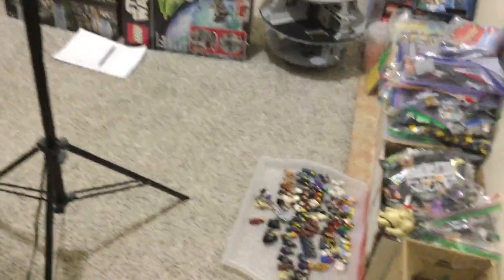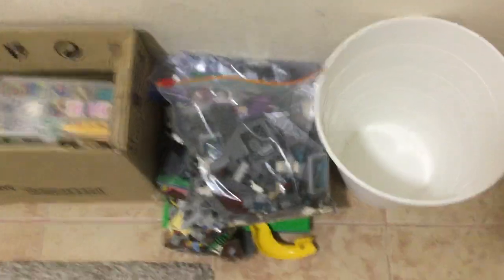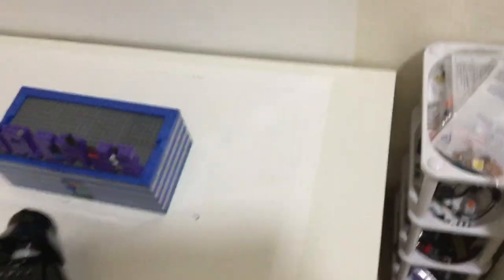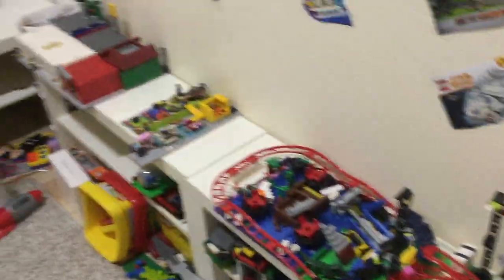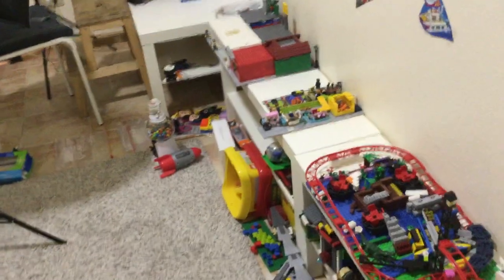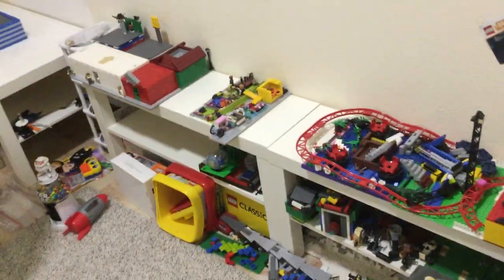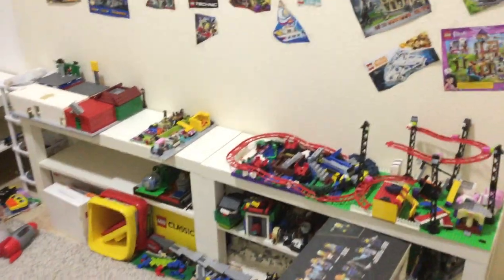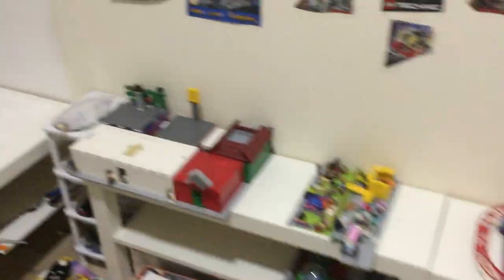No More Shelfs! Moving Update #13